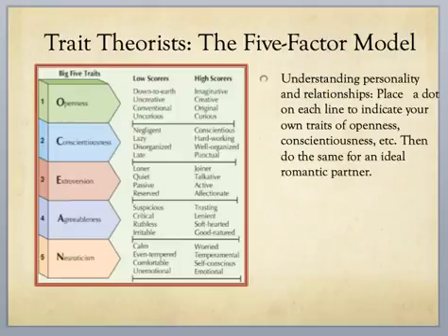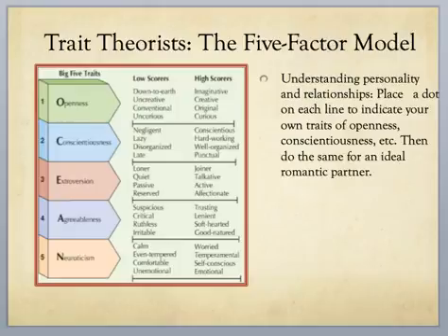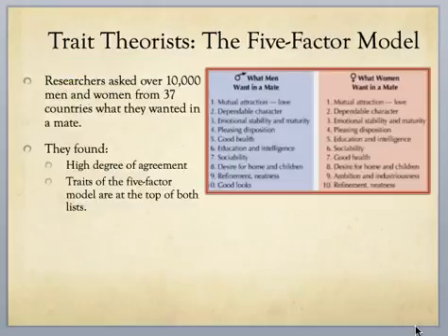PS240 W6 PersonalityTrait